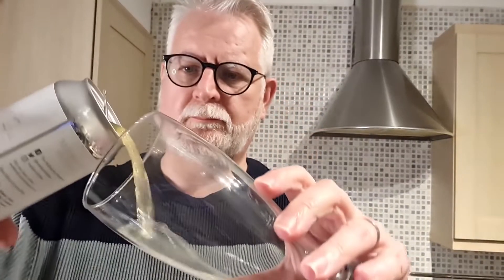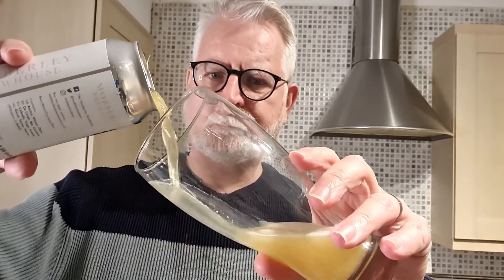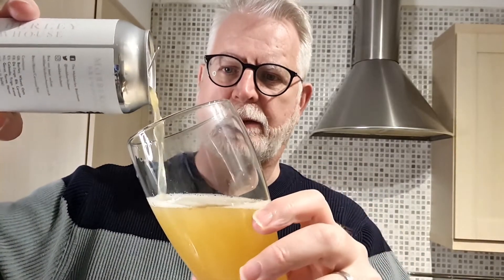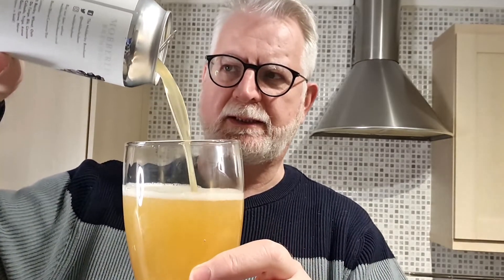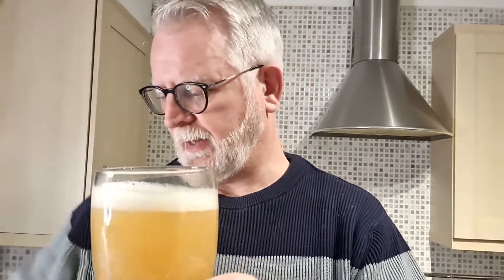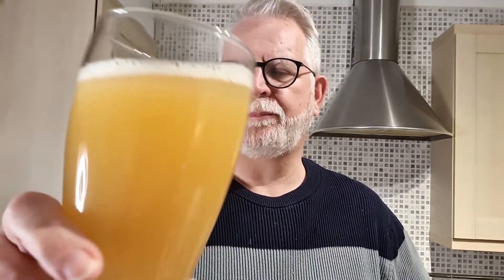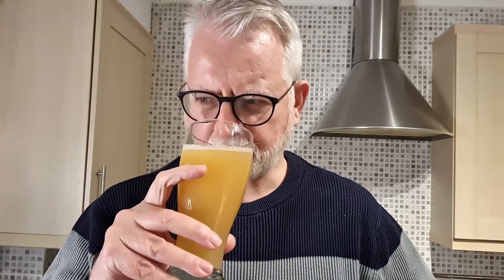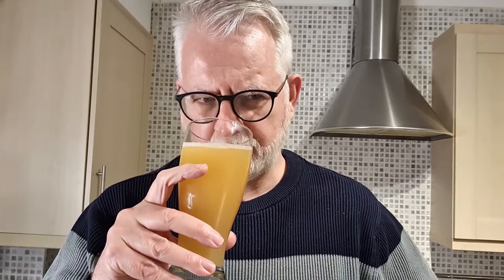Fly By Night beer review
Fly By Night Review, a 8.2% ABV Imperial IPA from MBH Mobberley Brewhouse.